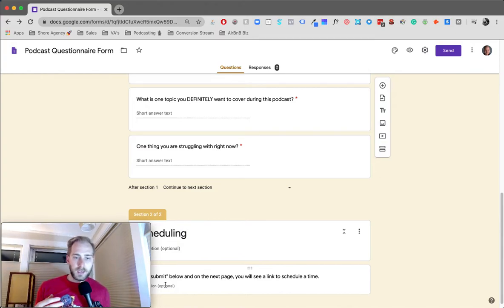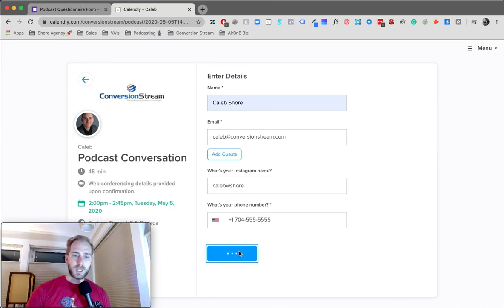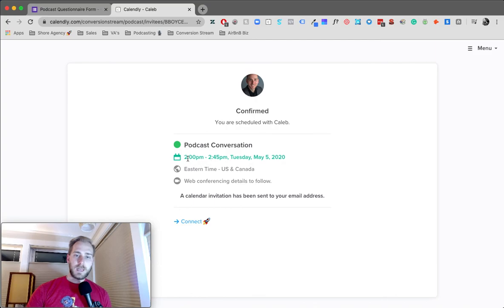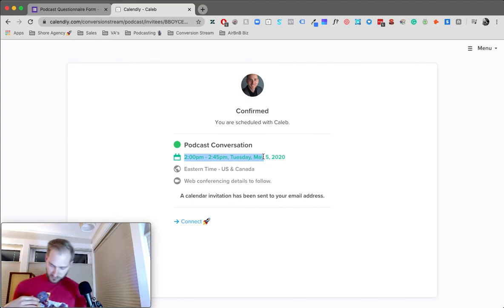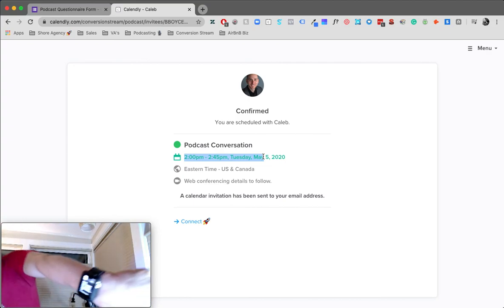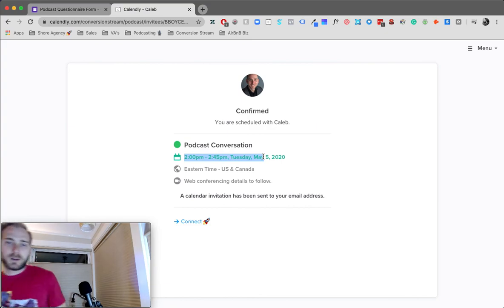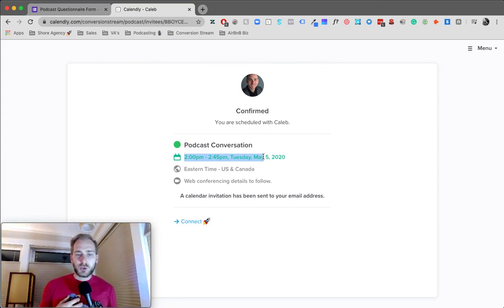How to easily book podcast guests with one single link (ask podcast questions and schedule)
Ever wonder what the best way to get people on your podcast?
In this video, I show you my method to ask the same podcast questions and have them schedule a time with one single link.  This system streamlines the process of getting podcast guests on your show.